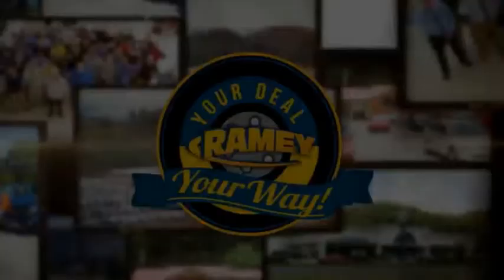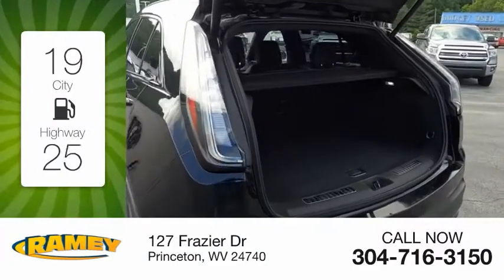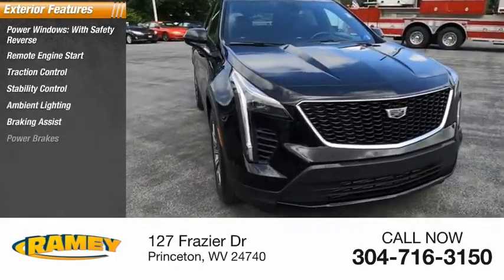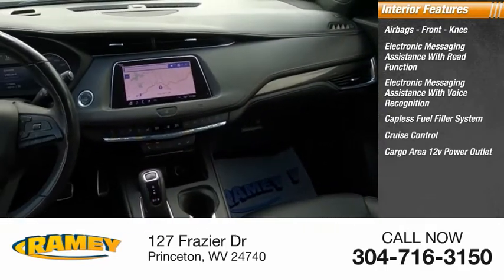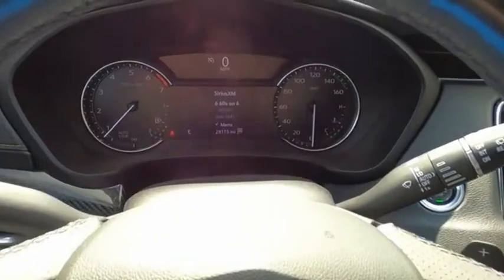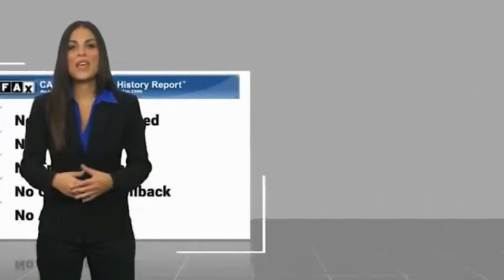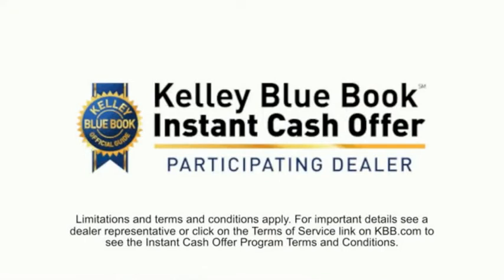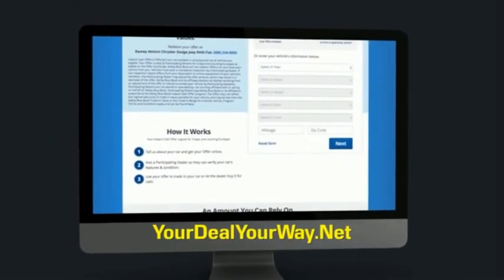2019 Cadillac XT4 Princeton WV 1-T5142A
2019 Cadillac XT4 Sport

Ramey Motors
127 Frazier Dr

RM141991